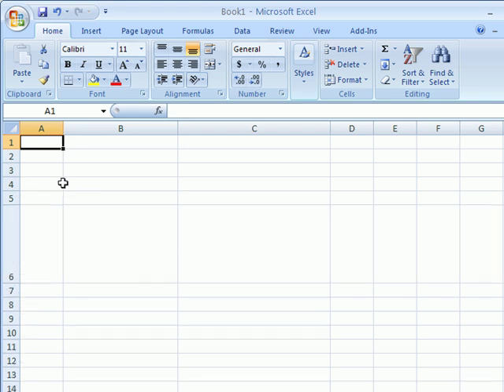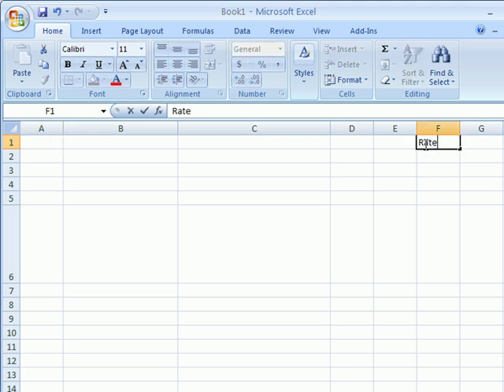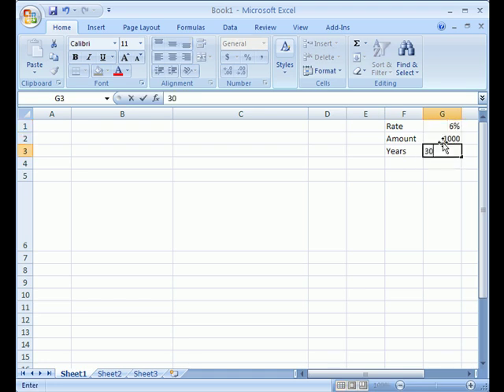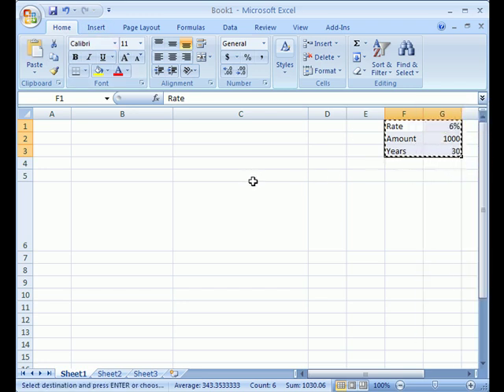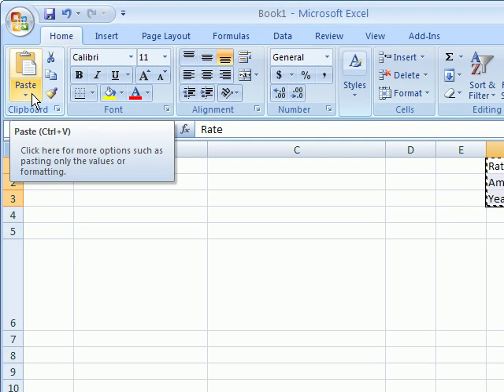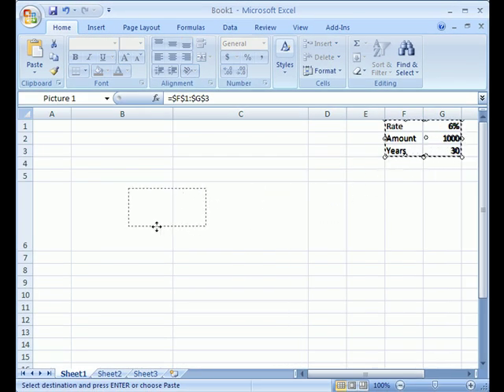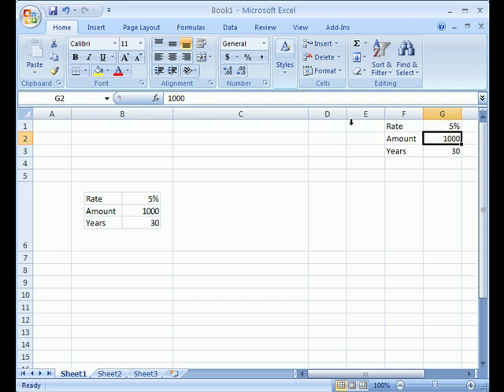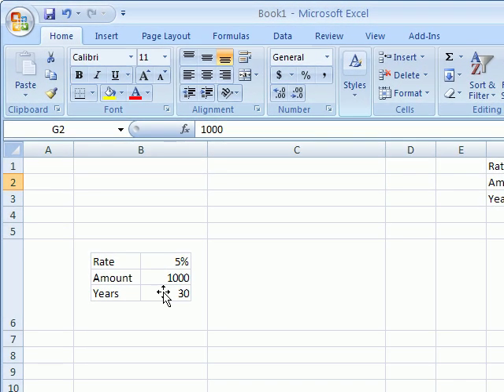Excel Paste Picture Link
Using the Paste Picture Link in Excel